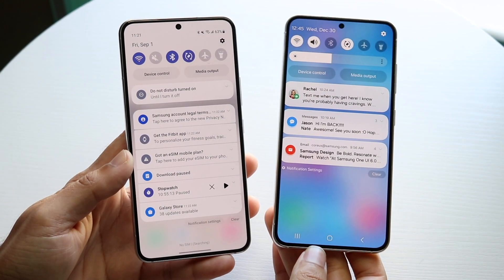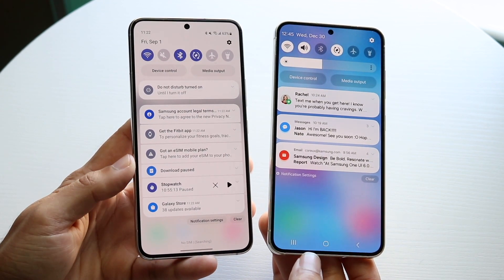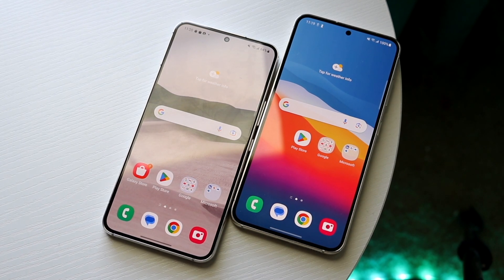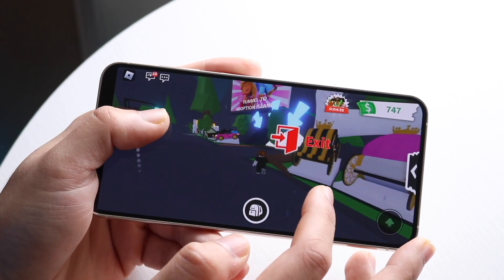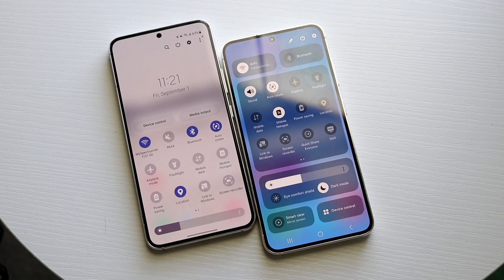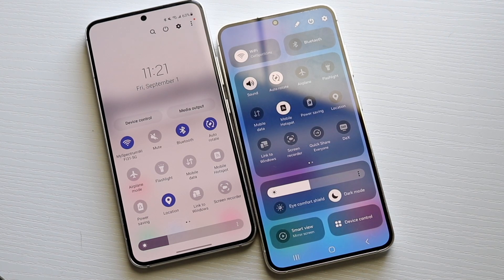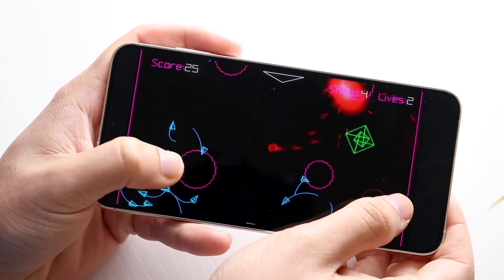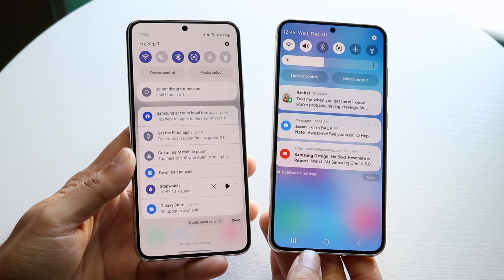Samsung One UI 6 Vs Samsung One UI 5! (Comparison) (Review)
Let's take a look at the Samsung One UI 6 Vs Samsung One UI 5! (Comparison) (Review)